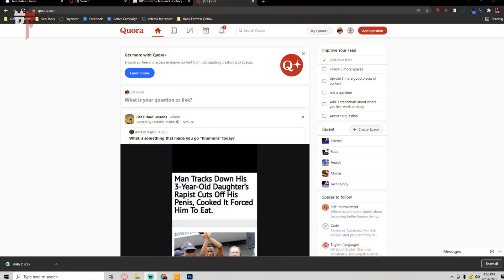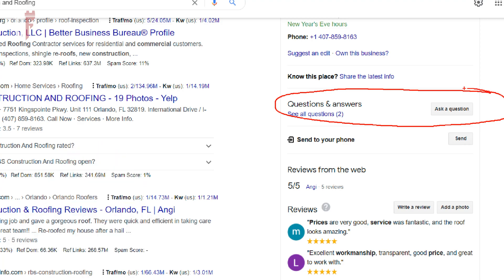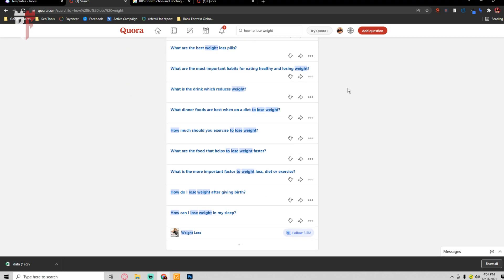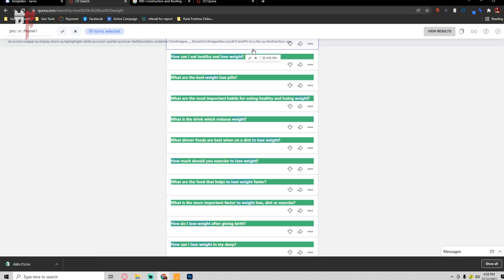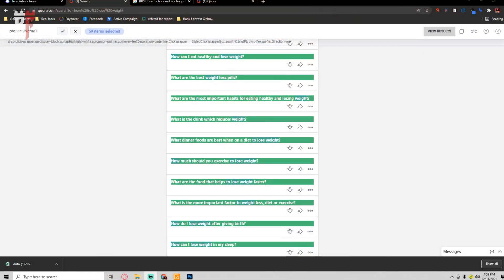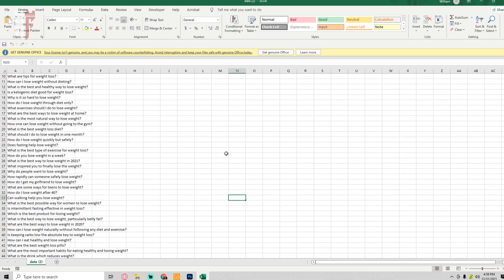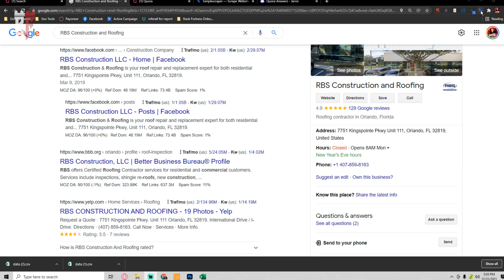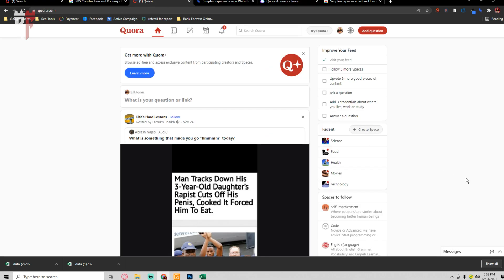Quora For Google Rankings 🔥 🤯 SEO Hack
👈 Make sure to signup for GMB Pros $1 Trial for 30 days Make sure to signup for GMB Pros $1 Trial for 30 days Quora For Google Rankings 🔥 🤯 SEO Hack

Boost Your Google Rankings Fast!

In this video William shows you how to scrape quora and boost your google maps rankings fast. Quora is a useful tool for SEO. It can be used to research keywords for specific topics. The most-viewed writers and questions within your topic of choice can give you ideas on structuring your content strategy. SEO is the organic process of improving the rank of a website on Search Engine Result Pages ( SERP). When a user enters a search query, search engine crawlers crawl the websites related to the search query and accordingly ranks the websites and presents it in an order on its result pages.

SEO is significant because it makes your website more visible, and that means more traffic and more opportunities to convert prospects into customers. SEO, or Search Engine Optimization, is an almost-free marketing technique that allows websites to be ranked higher in the SERPs (Search Engine Result Pages).

0:00 What is a Quora?
1:25 How does Quora help with SEO?
2:54 How to get Questions from Quora?
3:54 How to generate Answers from Quora using Jarvis
4:54 Quora and Jarvis for Local SEO
5:54 Relevant Info using Quora and why it simply works?